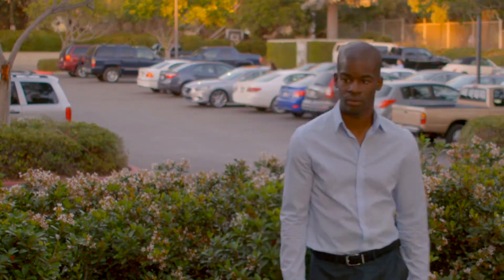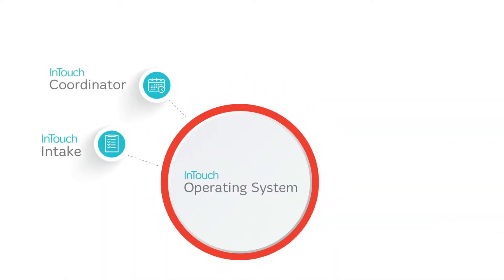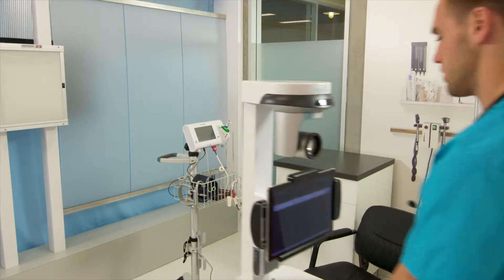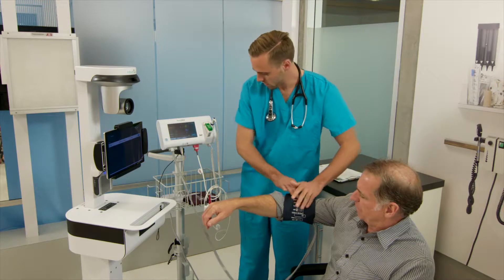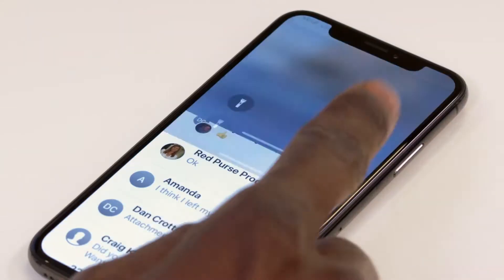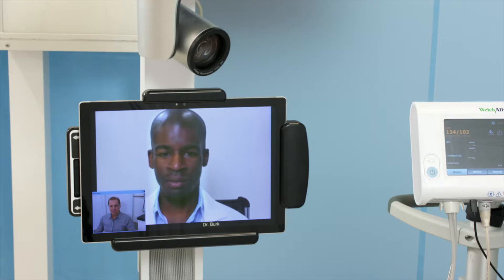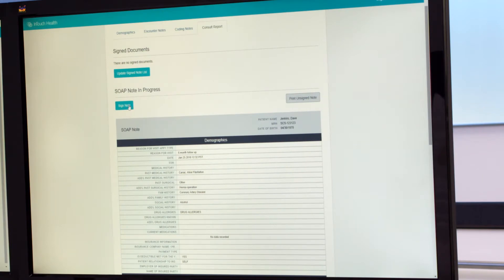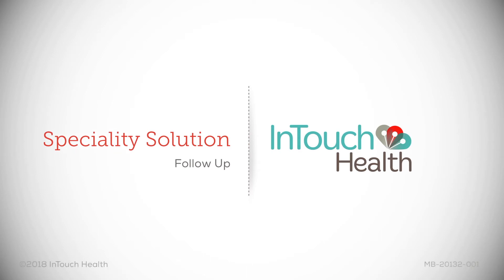Telehealth | Speciality Solution for Follow Up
The InTouch Specialty Follow-up Solution offers care teams a single platform to deliver specialty care to any patient at any point in their care journey. With just one click, on-site staff can notify remote specialists when their patient is ready.